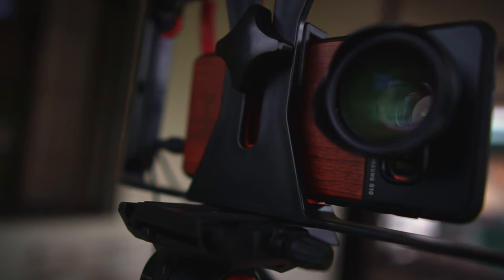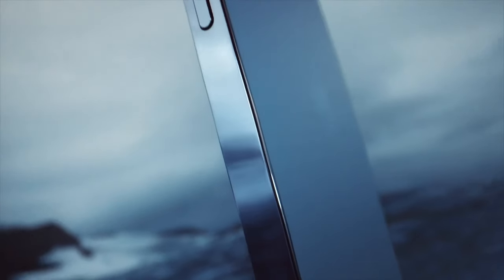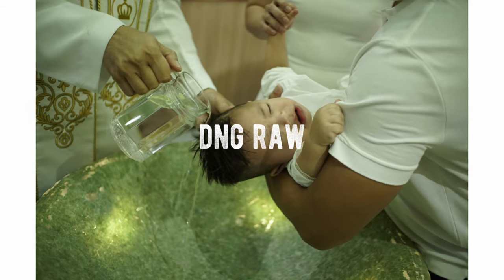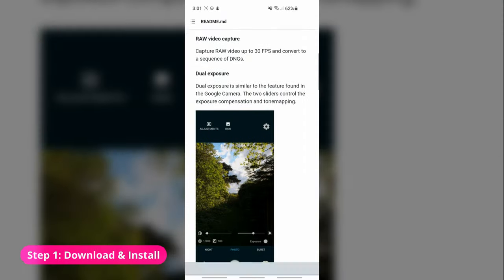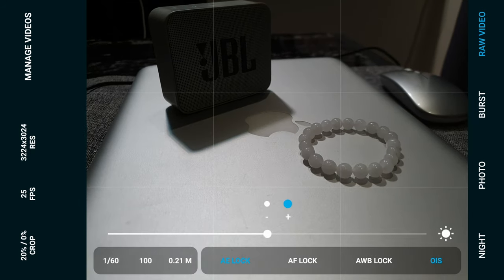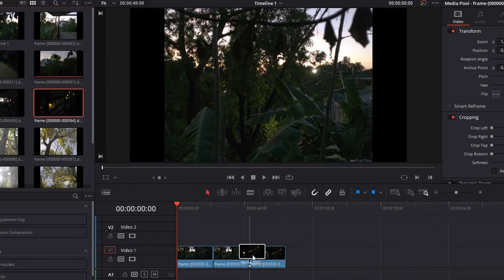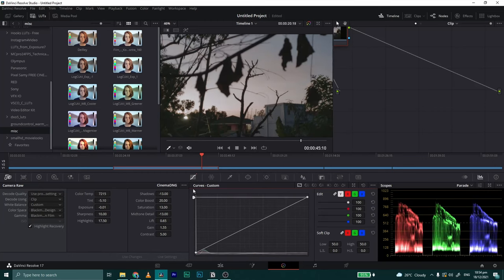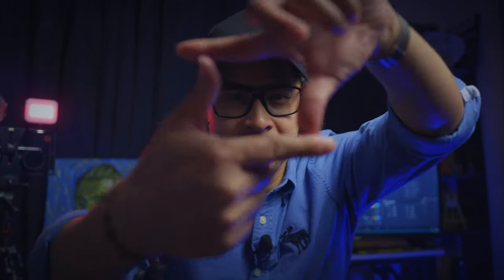WORLD FIRST! Shoot RAW Video on your Smartphone! // Motion Cam app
For the first time ever, you can shoot CinemaDNG RAW video with your smartphone using the Android-only app Motion Cam! In this video, I explain how to shoot & edit raw video as well as why it's such a big deal for mobile filmmakers.

VIDEO CHAPTERS
00:00 Evolution of Mobile Filmmaking
02:20 What is RAW video?
04:26 How to Shoot & Edit RAW video
07:48 Why RAW Video on Smartphones matter?